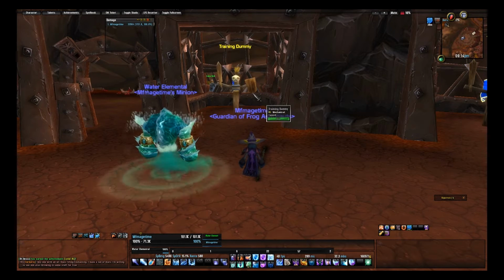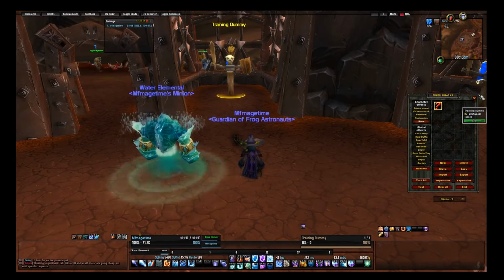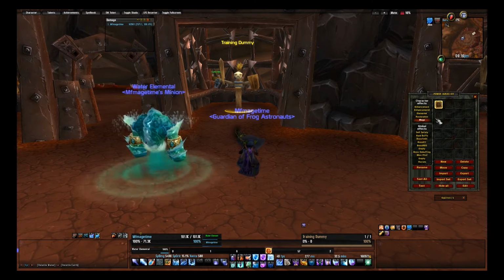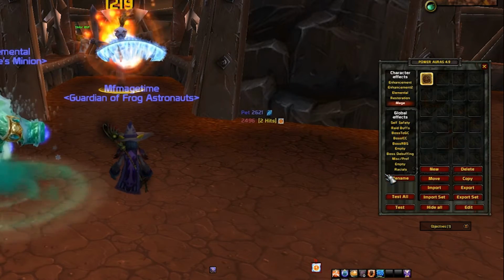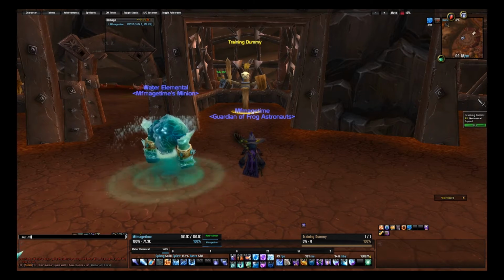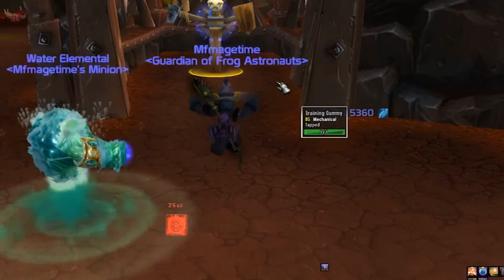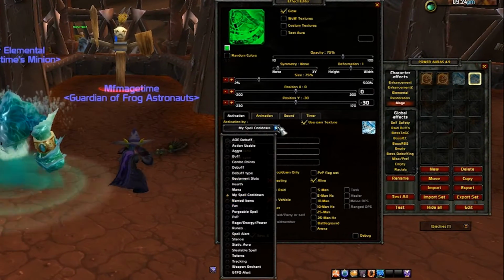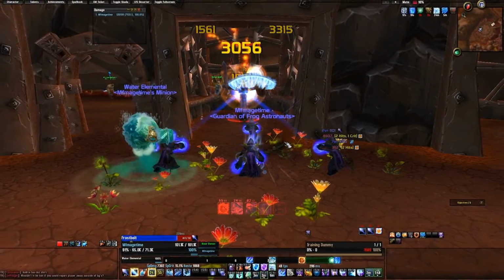Power Auras Classic Setup Guide - By Pallytime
IMO the most usefull addon you can download in World Of Warcraft. I know a few people that are having some issues with the addon so I made this video to help out.